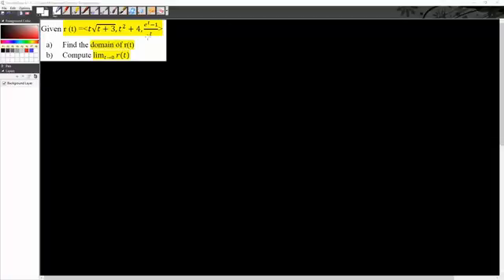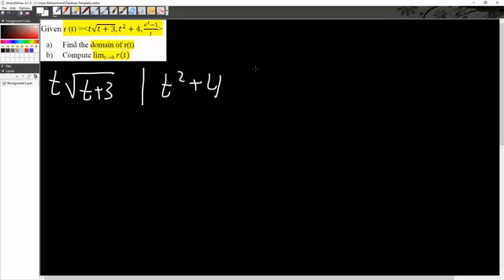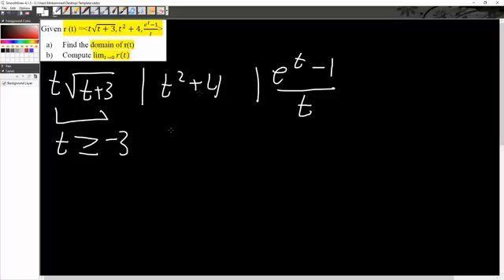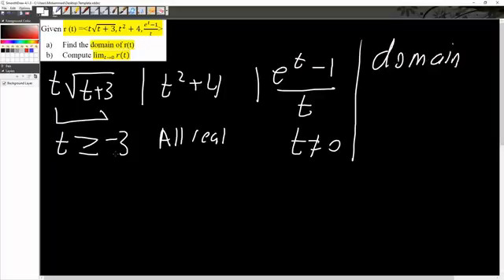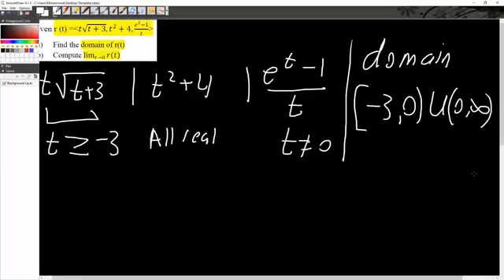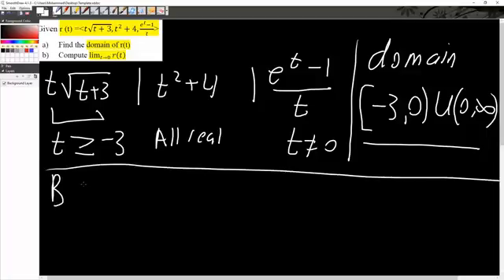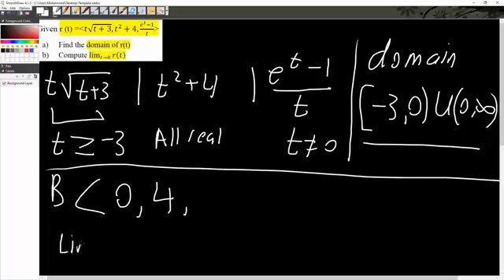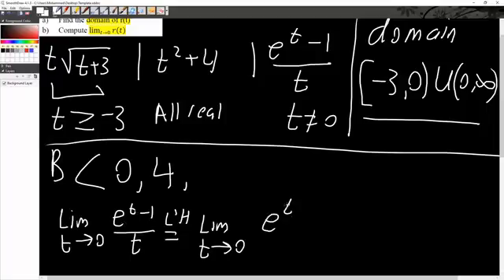Calc 3: Vector Functions and Space Curves (Step-by-Step) ptA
Vector Functions and Space Curves (Step-by-Step) ptA

Workbooks that I wrote: